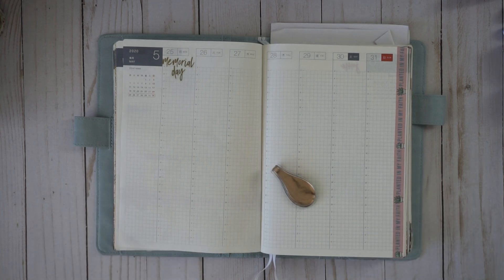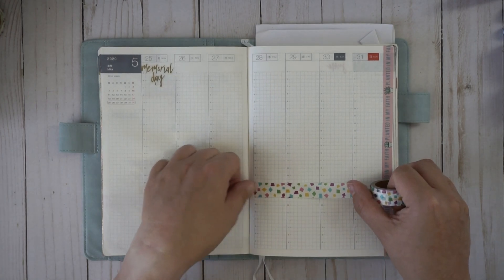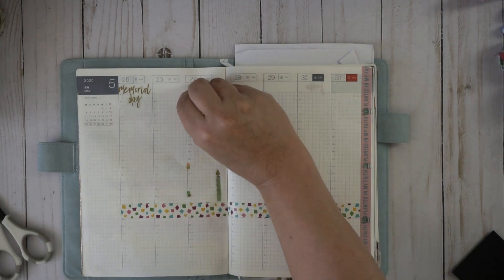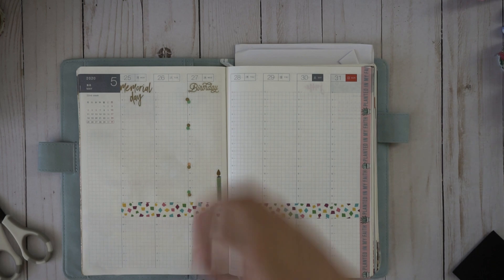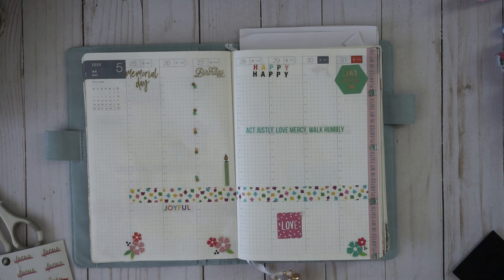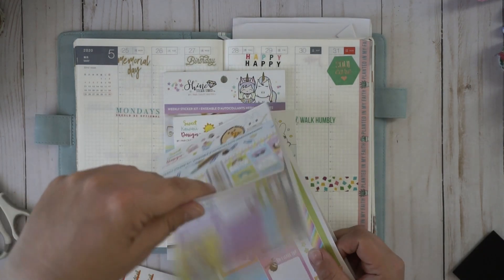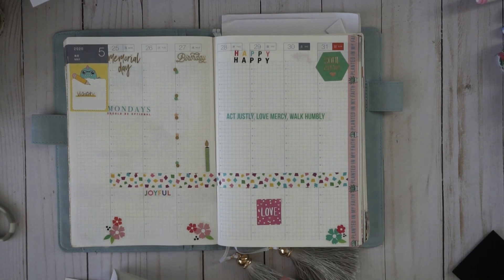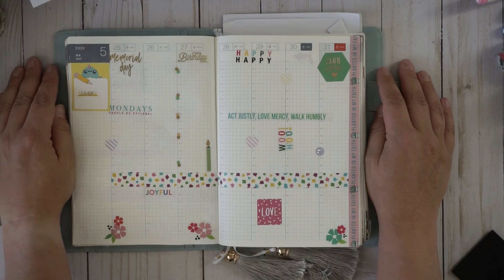Planning in the Hobonichi Techo Cousin A5 for the Week! Simply, Functional, Pretty Planning!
Sprocket Photo Paper
Sprocket Printer
6inch Rulers
Mildliners
Tombow Twintone Marker Set
The Happy Planner Teacher Edition
Favorite Essential Oil Diffuser
 My Favorite Delfonics Carrier
Big Happy Planner – Memory Keeper